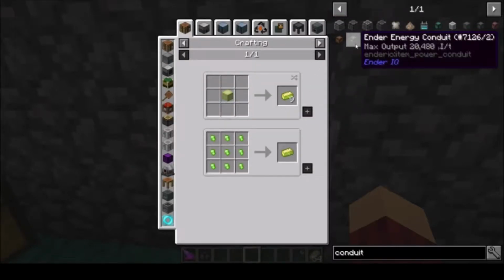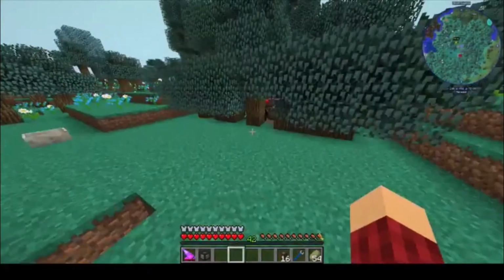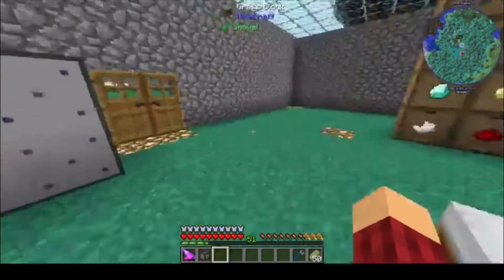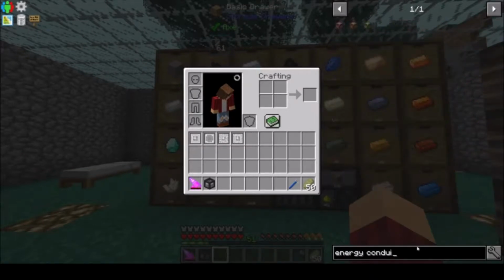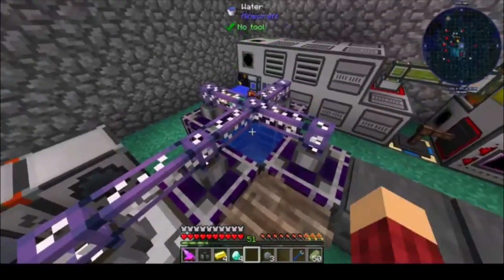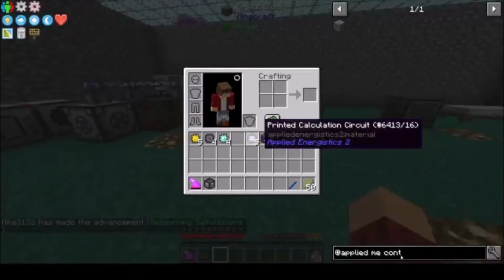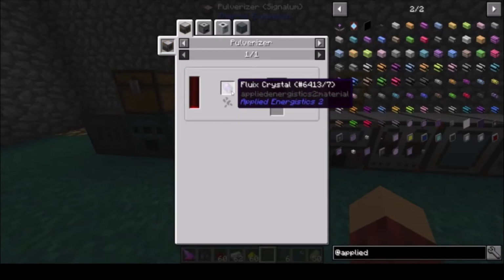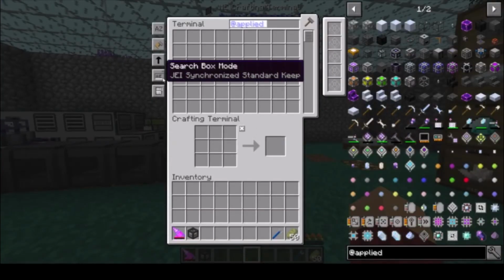Direwolf20's Pack: Base and tree farm upgrades {E:7} (Minecraft Modpack)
This is Mike's play through of the direwolf20 mod pack from the ftb team. It's a very play how you want to pack with no limitations. It has a lot of mods, Anything from automation to magic to world generation. This is a really fun pack to play, It can be downloaded from the twitch/curse forge launcher.